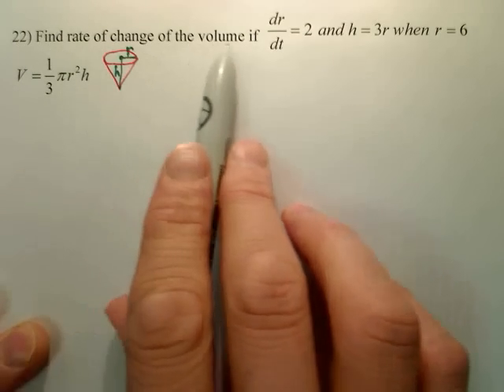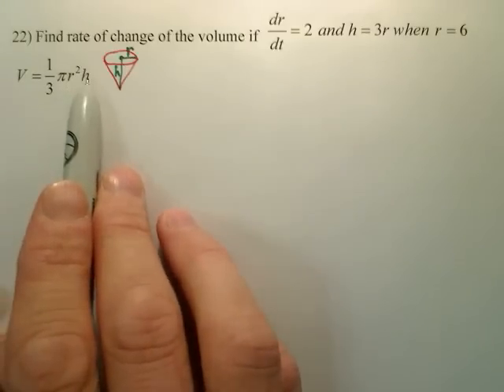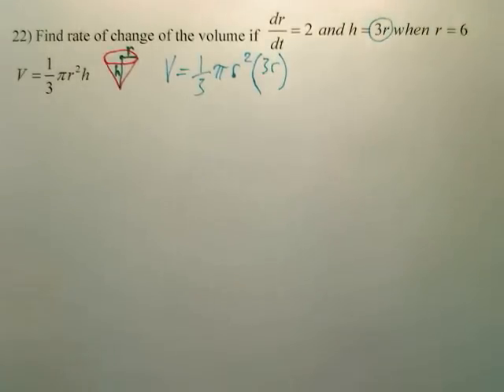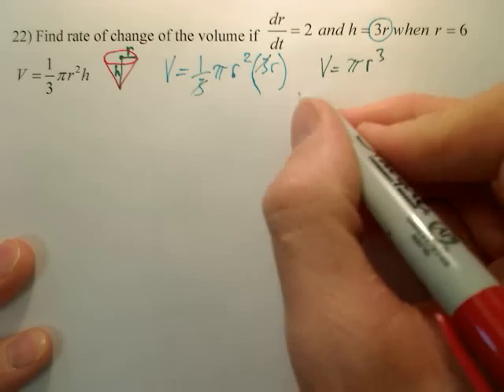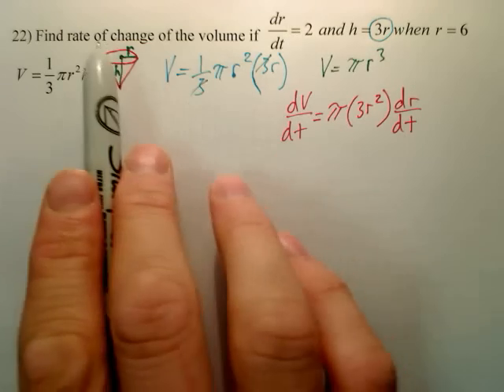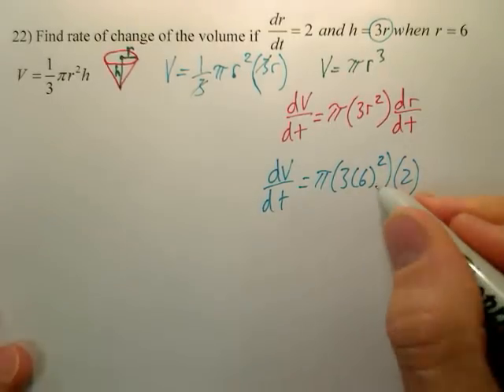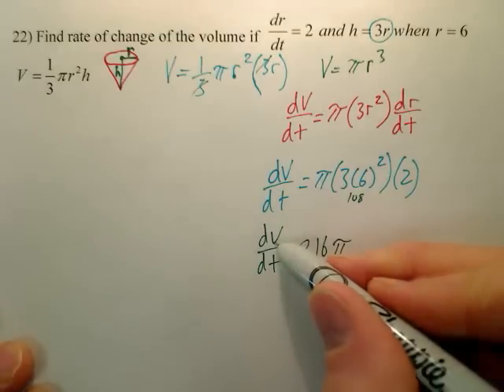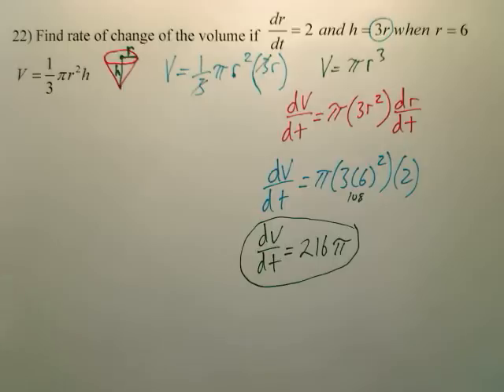2.6b Related Rates Practice- Calculus